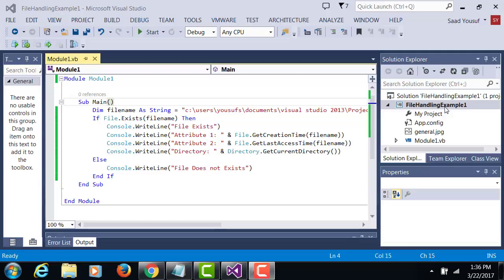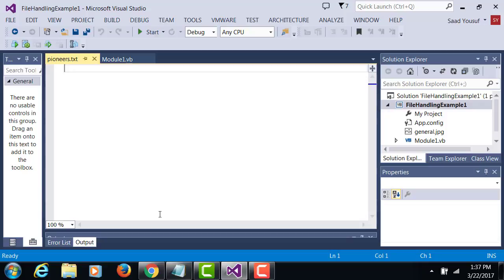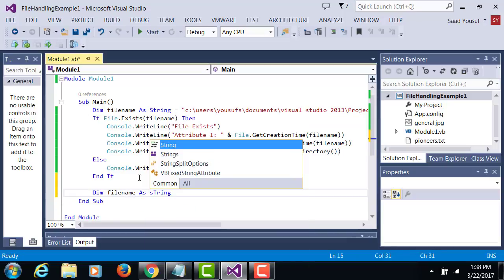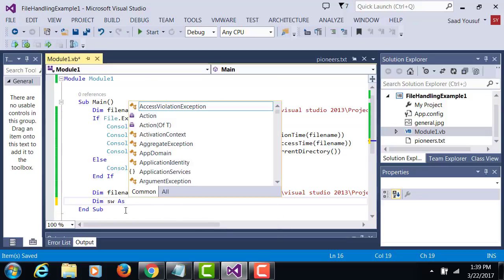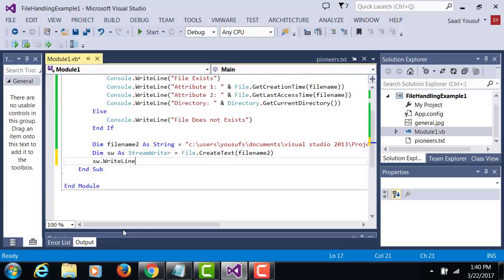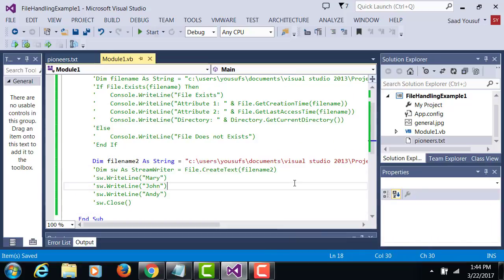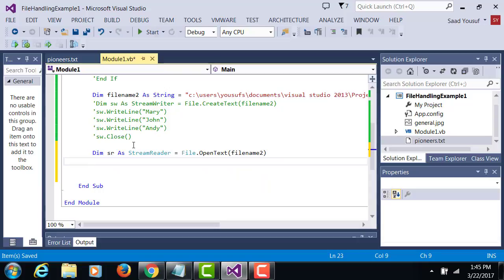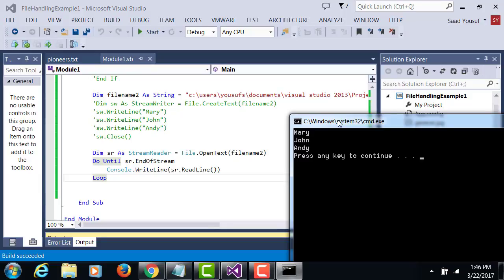Reading and Writing Data to a text file - .net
Reading and Writing Data to a text file - visual basic .net